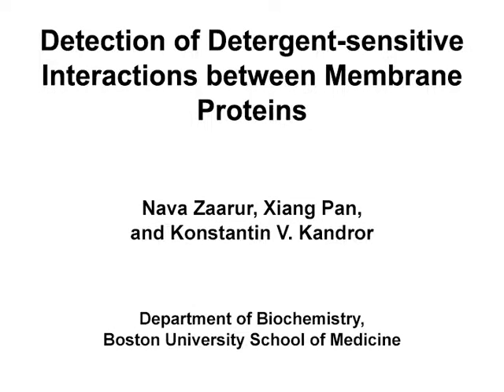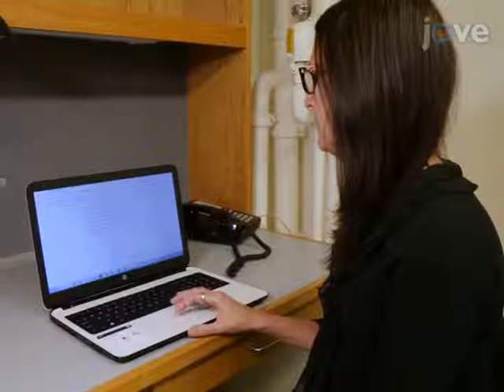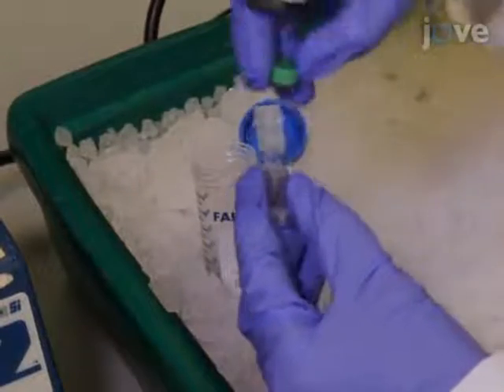Membrane Proteins Detergent-sensitive Interactions Determination | Protocol Preview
Detection of Detergent-sensitive Interactions Between Membrane Proteins -  a 2 minute Preview of the Experimental Protocol

Nava Zaarur, Xiang Pan, Konstantin V. Kandror
Boston University School of Medicine, Department of Biochemistry;

We describe a protocol for detection of detergent-sensitive interactions between membrane proteins using binding of the sorting receptor, sortilin, to the first luminal loop of the glucose transporter protein, GLUT4, as an example.